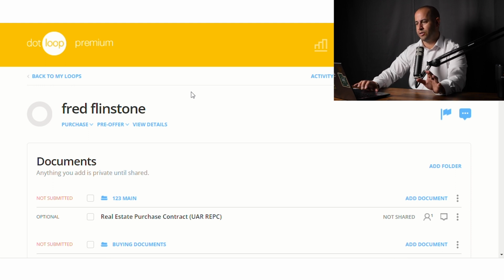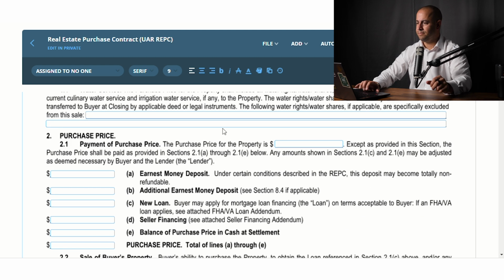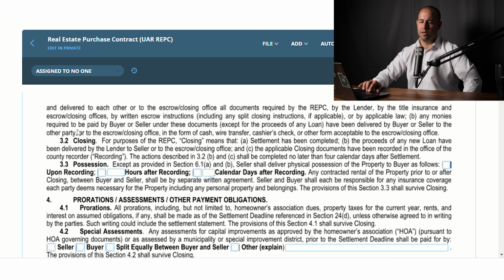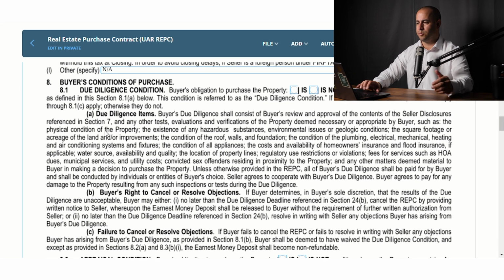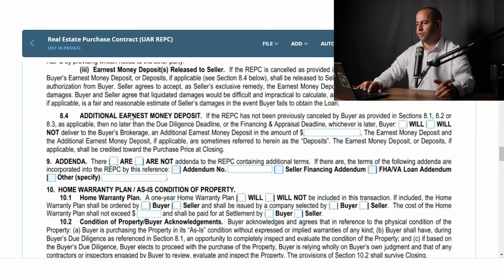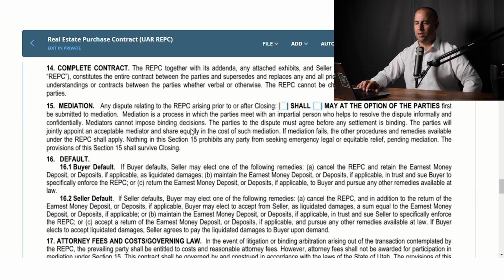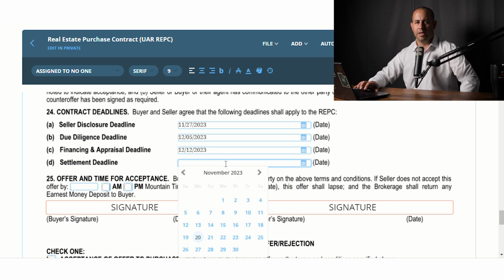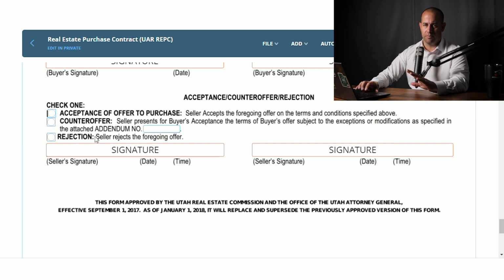Quick Real Estate Purchase Contract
In this video TJ goes over the main points in the Real Estate Purchase Contract.